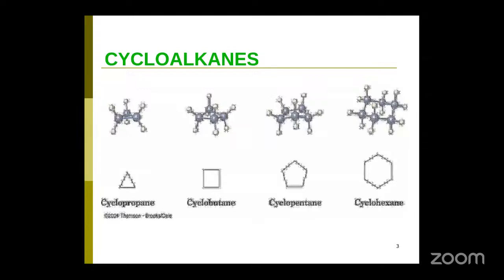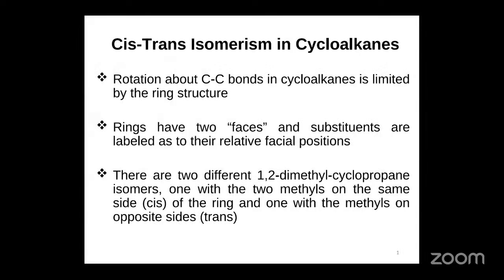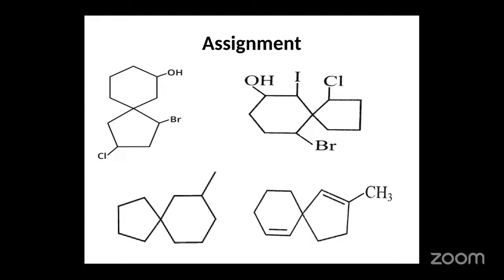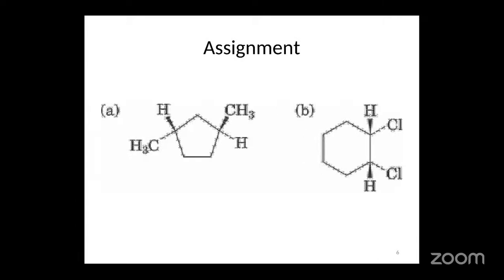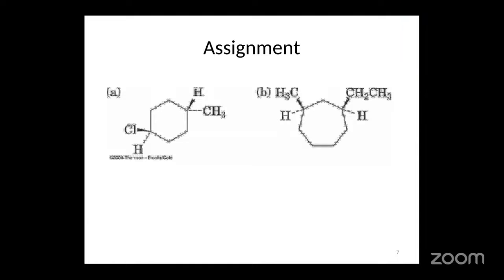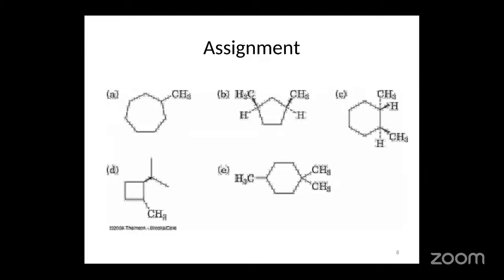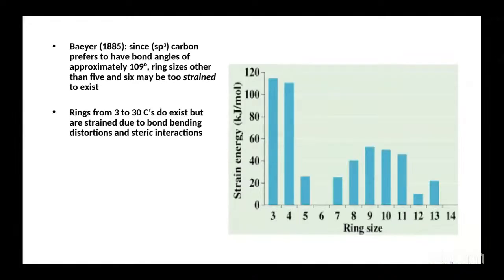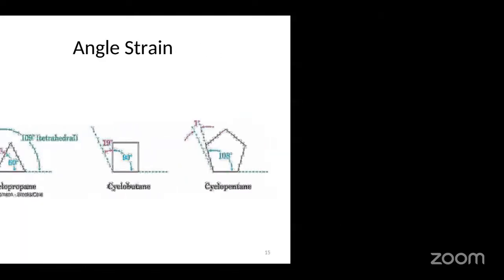Anita Asekunowo's Zoom Meeting